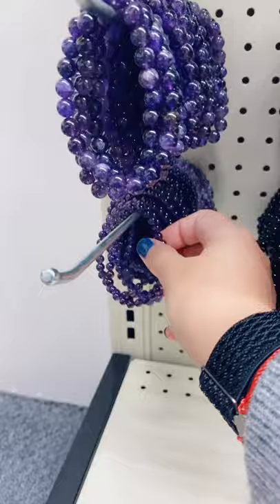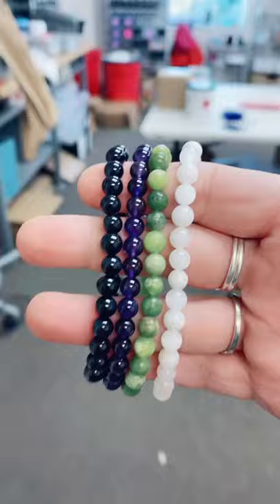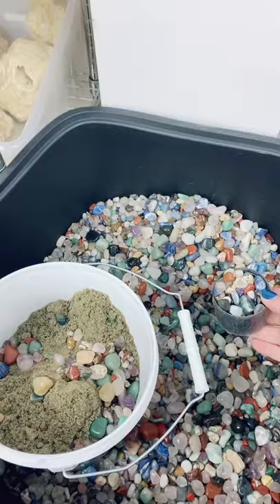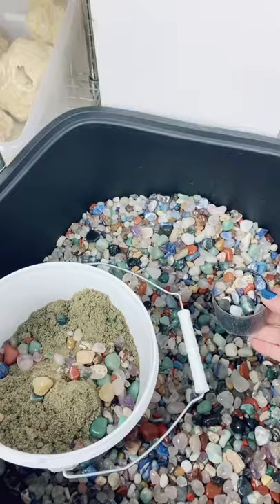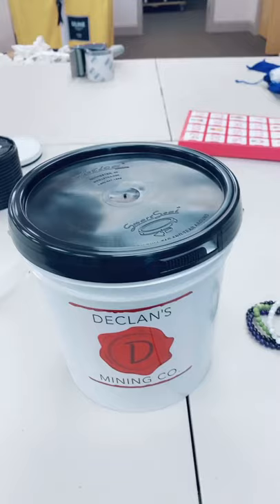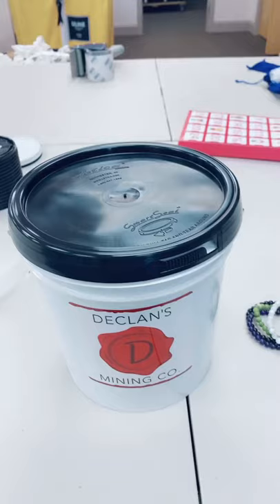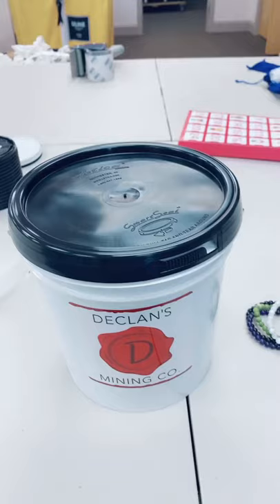COME PACK A BUCKET WITH US! PLUS SOME BRACELETS!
Love Crystals, Fossils, and Stones? Check out Declan's Mining Bucket and start your mining journey! Also we offer BRACELETS!